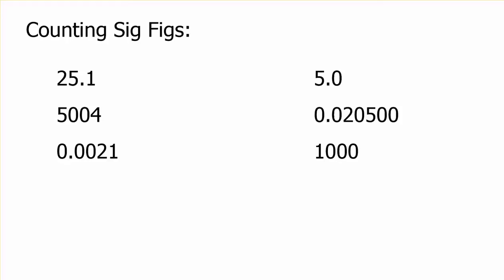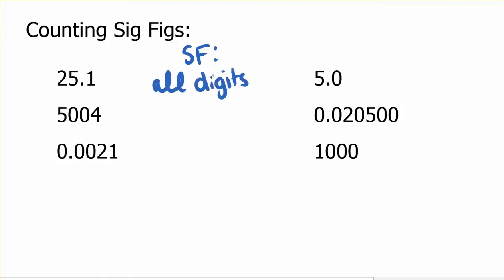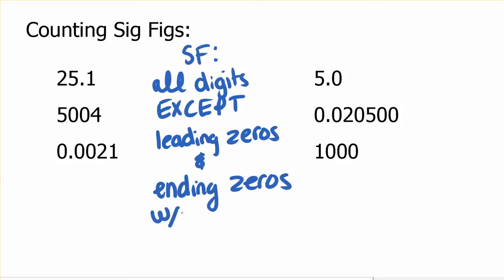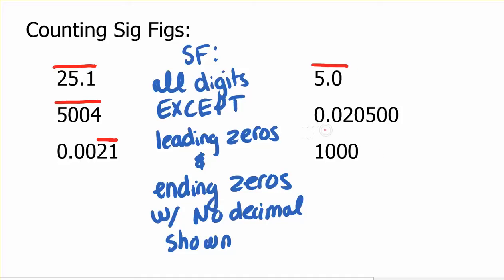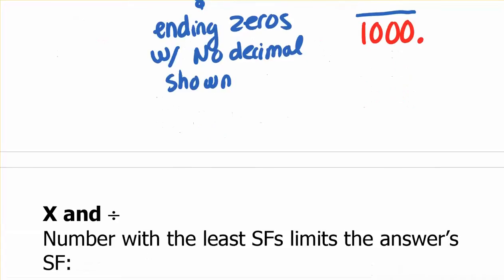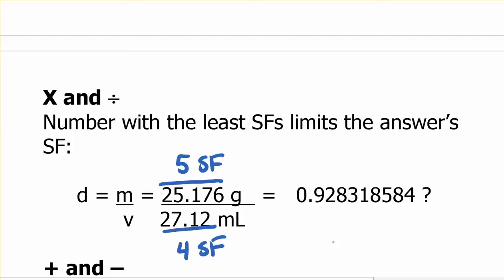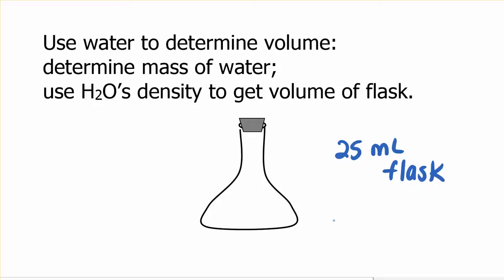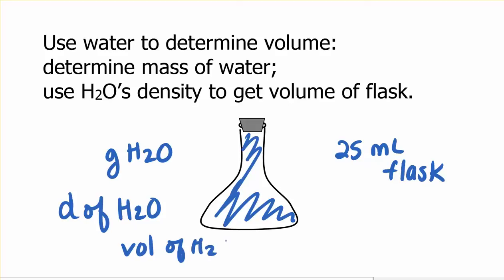1411 denisty lecture pt 2